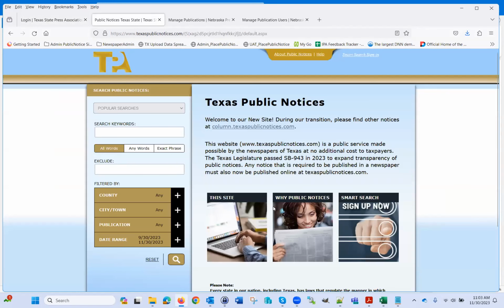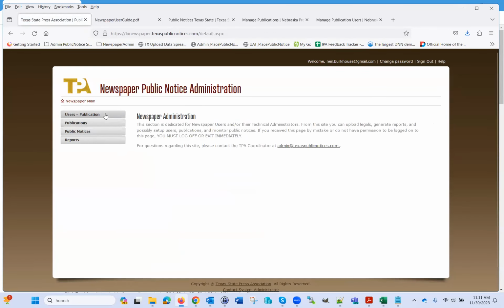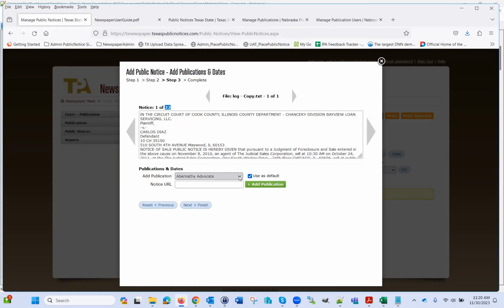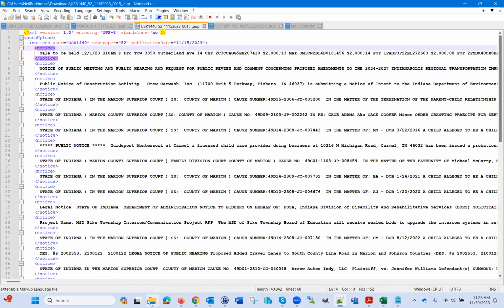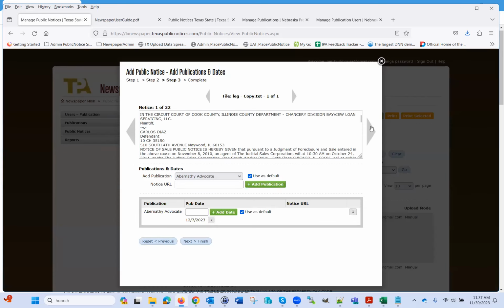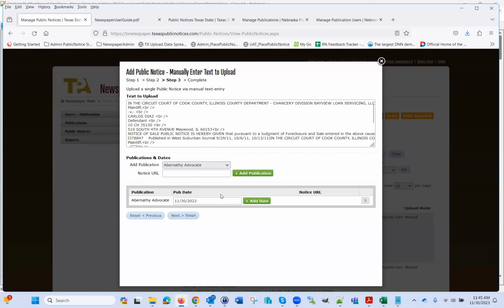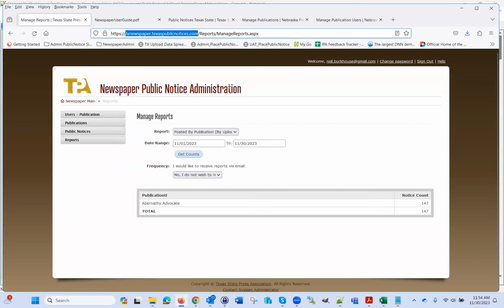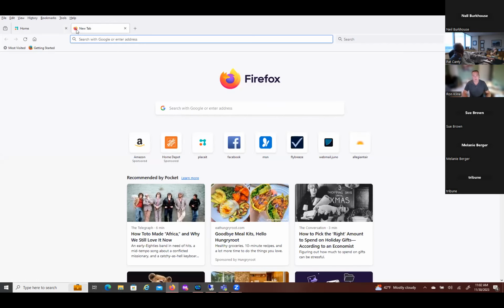TPA Public Notice Training Video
This is the training video Texas Press Association held for uploading public notices to the statewide site.